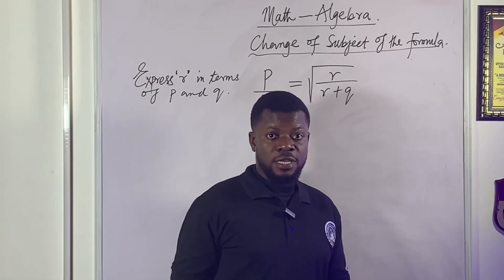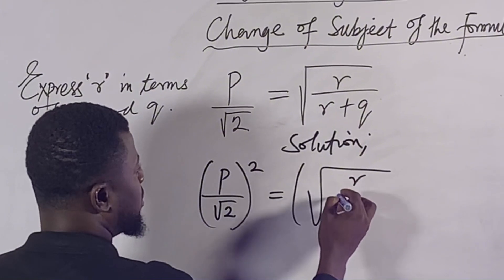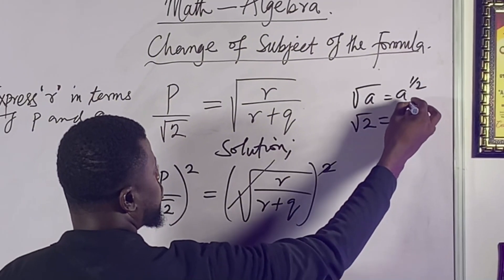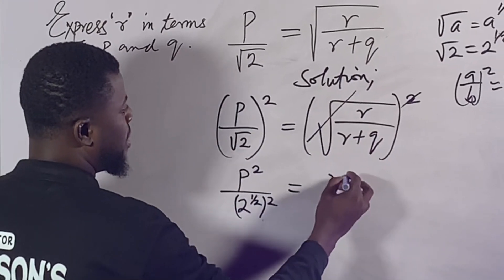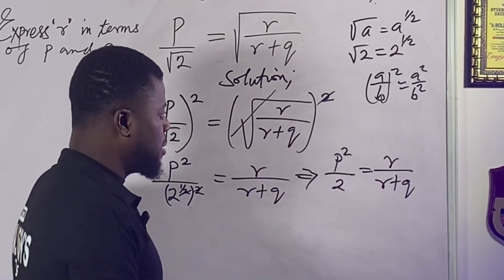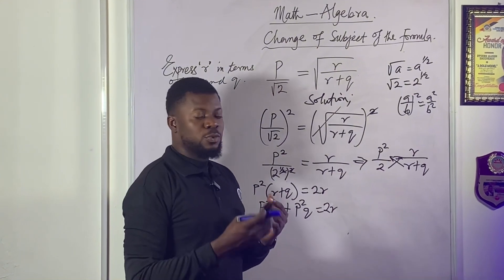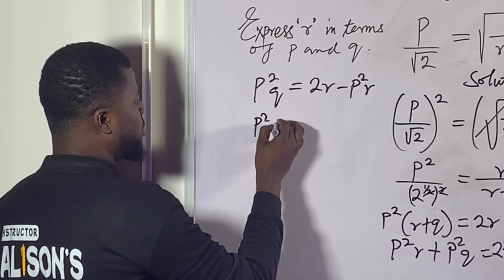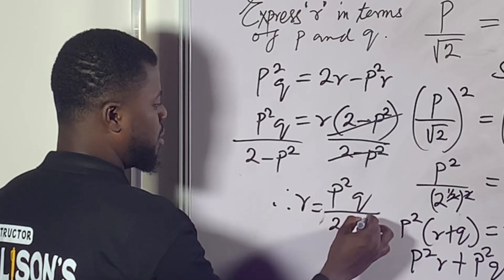How To Make “r” The Subject Of The Formula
How to Express "r" in Terms of "p" and "q" (Step-by-Step Explanation)

In this video, I’ll walk you through how to express ‘r’ in terms of "p" and "q" in a simple and easy-to-understand way. Whether you're a beginner or just need a quick refresher, this tutorial will help you grasp the concept with ease.

Drop your comments below if you have any questions or need further explanations—I’m here to help!